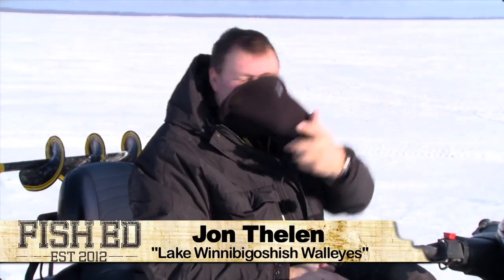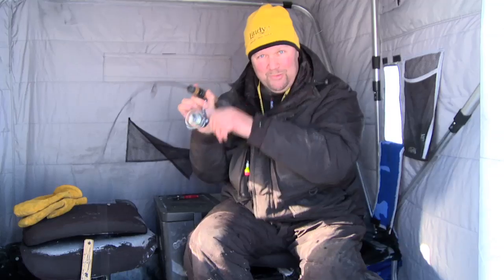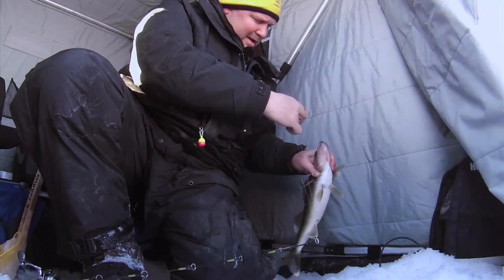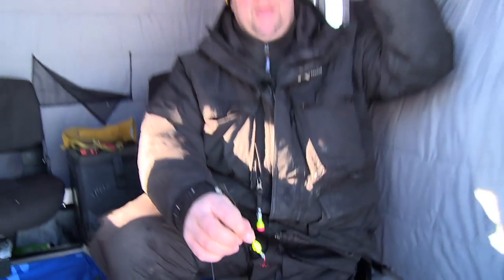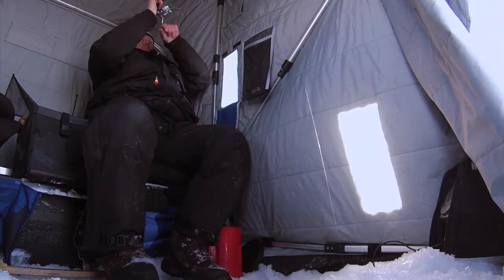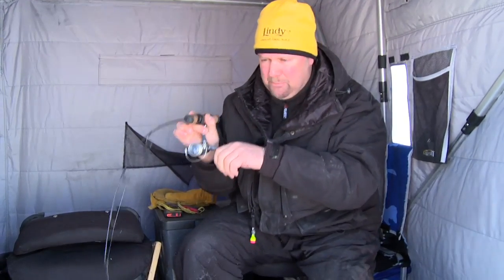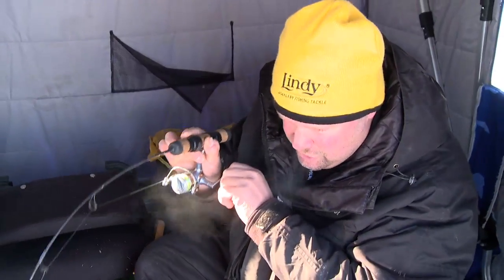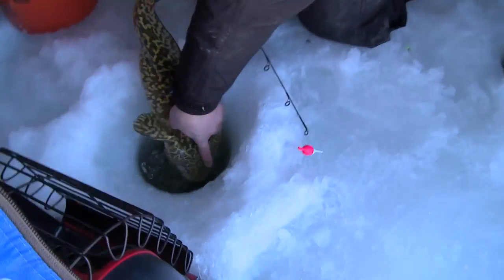Fish Ed 023 Lake Winnibigoshish Walleyes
This week on Fish Ed, Host Jon Thelen travels to famous Lake Winnibigoshish in northern Minnesota in chase of the lake's abundant walleye. Lake Winni, as it's called by many, boasts some of the best ice fishing in the world for numerous species like walleye, northern pike, perch, and eelpout.